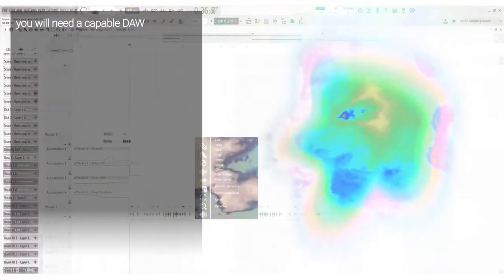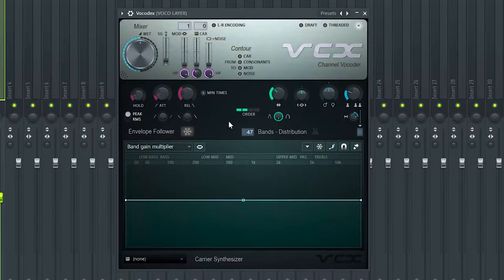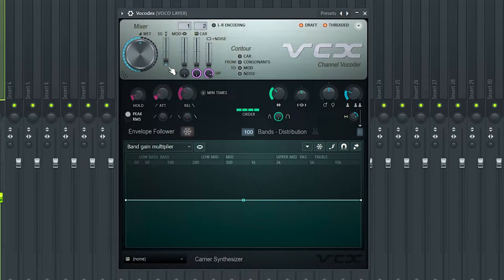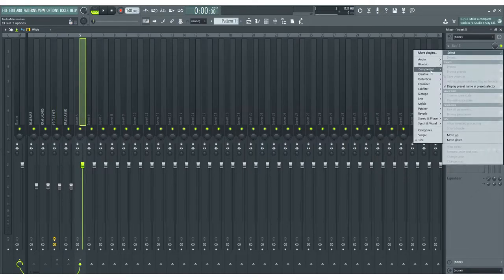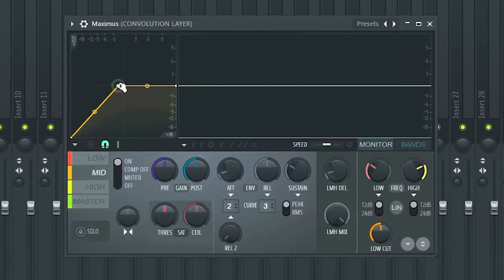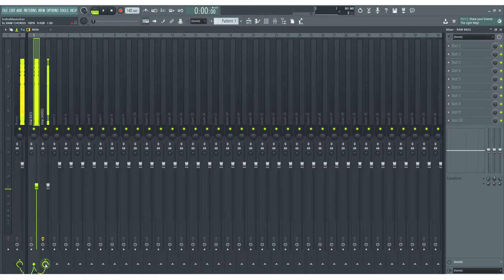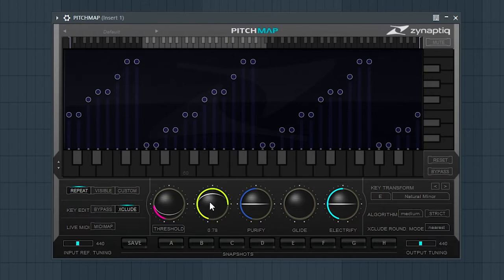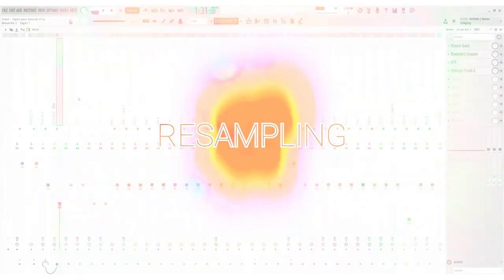how to make color bass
*a beginner guide to color bass!*

and here we are, my first genre tutorial! it goes without say that covering an entire genre is not something easy to do - and it shows; you need a lot of prerequisite knowledge to actually produce color bass, it is dubstep++.

with that said, this first video should serve as a great gateway into the genre for all beginner* and intermediate* producers alike, it expands on your knowledge of dubstep sound design and lets you express yourself through the harmony of color bass!

i would like to add that, for this series, my plan is to bring a total of 4 tutorials out by the end of this summer (not a pinky promise), covering *everything* that anyone would need to know to produce a *studio-quality* color bass track.

what i cover in this video goes as follows: basic color bass techniques (vocoding, convolution, layering & PITCHMAP), how to process your color basses and the mentality approaching color bass design.

what i *plan* to cover going forward is: further techniques (morphing, resonators, resampling, etc.), expansions on the basic ones, mixed techniques, mindsets to approaching your bass design, basic music theory and other specific techniques (eg. how to add nice high-end, layering textures on top, etc.)

i hope that you enjoy this video, if you've read this far, thank you! consider subscribing for more music production content and high-quality tutorials, hehe; also, feel free to ask me anything in the comments, i'm open to answering your questions, babe ;3

*beginner - not absolute noob, but you have a few months of knowledge in electronic music and know how to design dubstep basses

*intermediate - anyone looking to expand their horizons with this genre
*music used*

Smell the rain coming (ID)

*follow me and my music*

*my portfolio*
(free downloads for all my music)

*software/hardware that i use*
(nonspecific)

FL Studio
iZotope plugins
Phaseplant and kHz plugins
EastWest libraries (subscription)
LABs & Spitfire libraries
Fabfilter plugins

Photoshop
TouchDesigner
Blender

Tascam DR-40X
*timestamps*

0:00 demo
1:08 introduction
2:03 who is this for?
3:30 solo basses
4:07 techniques
5:13 vocoder
23:31 convolution
30:08 layering
38:31 PITCHMAP
47:16 last things
49:15 outro

you are free to take this and use it however you like, make sure to send it to me if you do!

love you